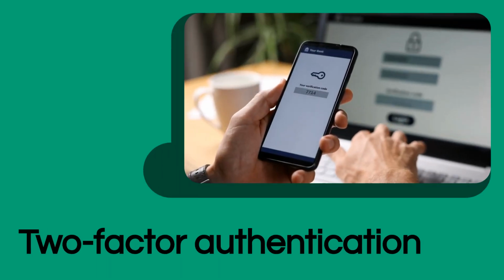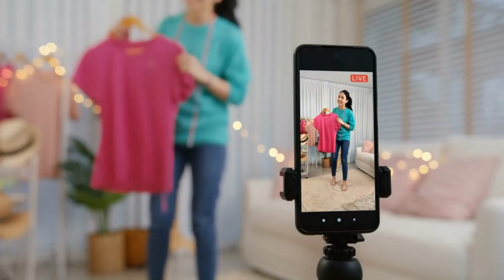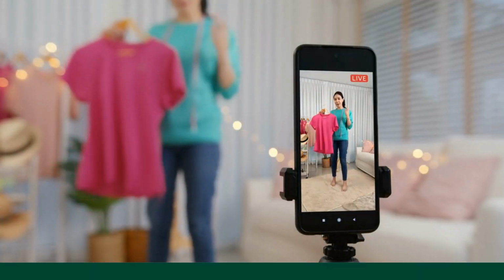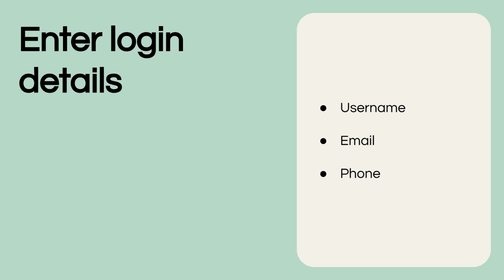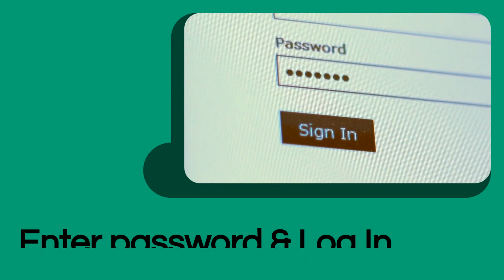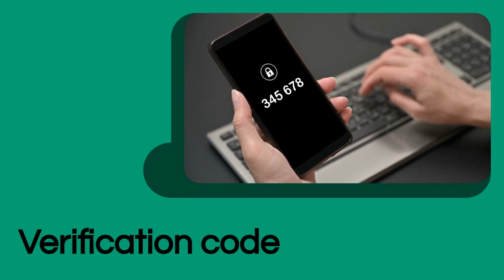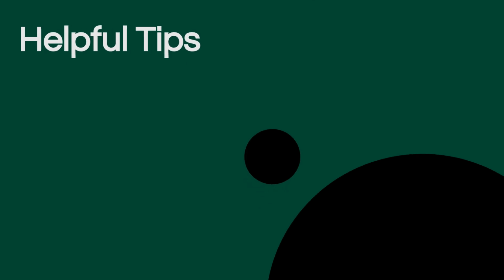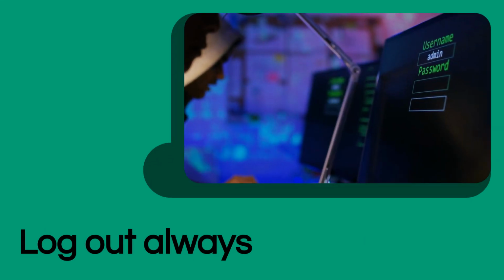How to Login Instagram on Mobile & Desktop (Step-by-Step Guide 2026)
Learn how to log in to Instagram on both the mobile app and desktop بسهولة! In this step-by-step tutorial, I will show you the easiest way to sign in to your Instagram account using your phone and computer.

📱 In this video, you will learn:
• How to log in to Instagram on mobile app (Android & iPhone)
• How to log in to Instagram on desktop/laptop
• Common login problems & quick fixes
• Tips for secure login

Whether you are a beginner or facing login issues, this guide will help you access your Instagram account quickly and safely.